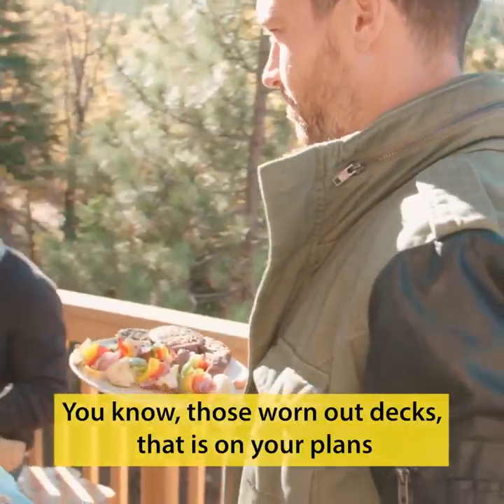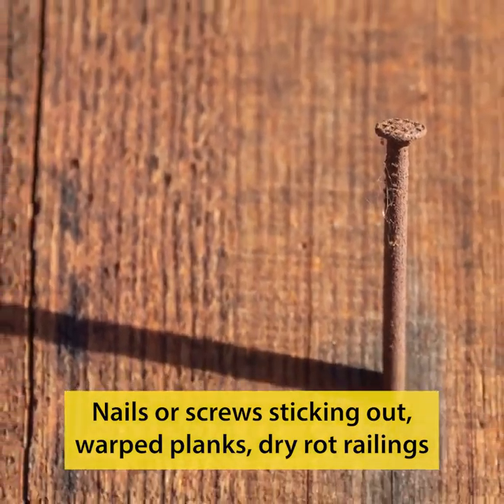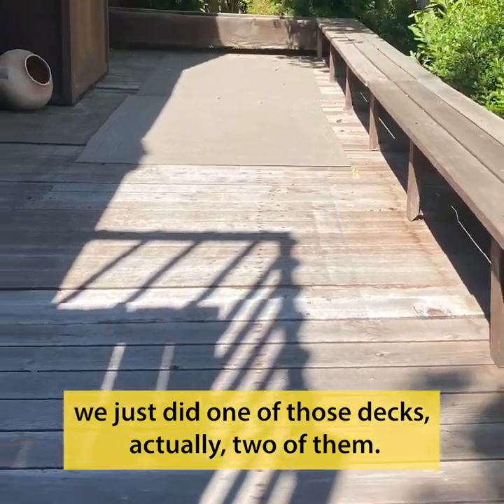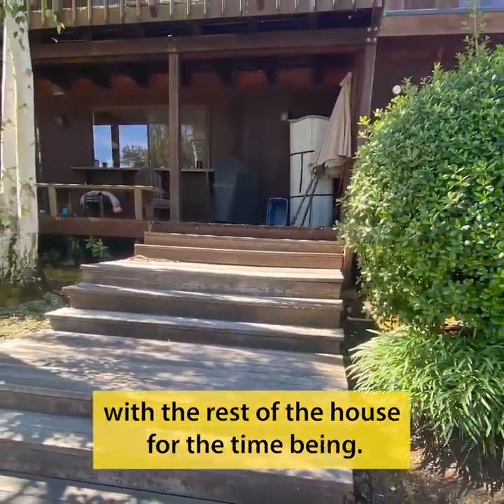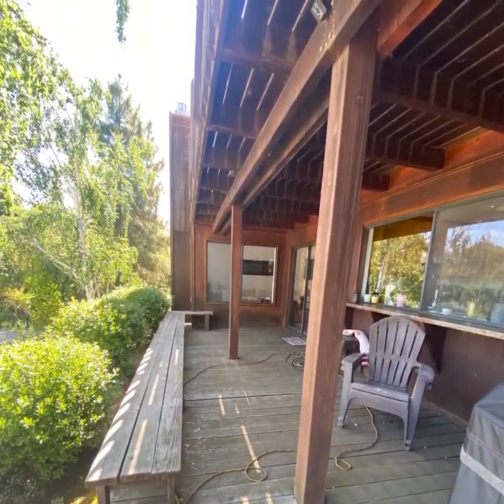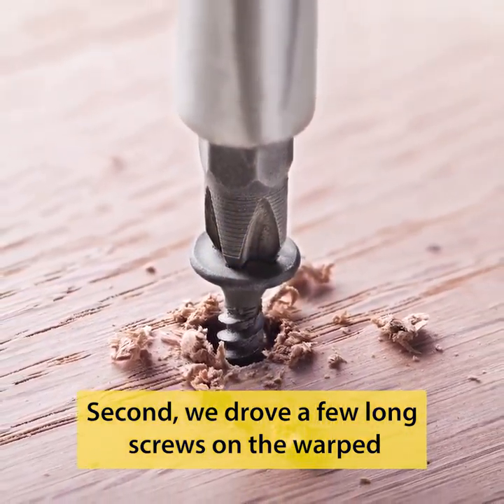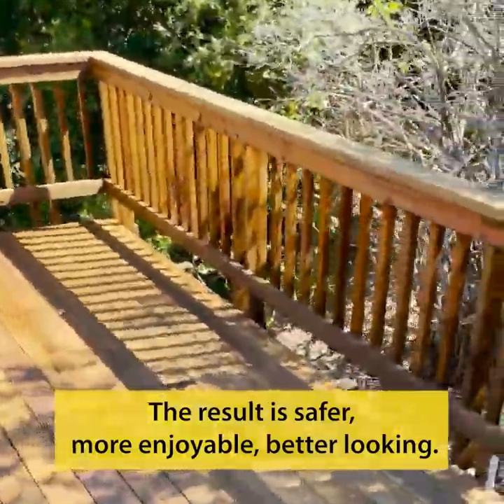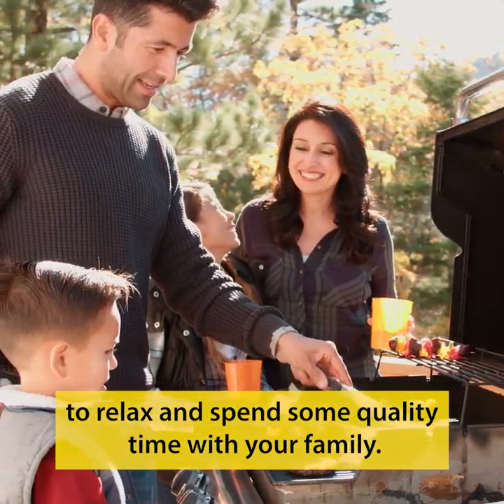'Quick and Dirty' Deck Refinish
Proper deck staining and painting are technical expertise, aesthetic aptitude, and a can-do spirit. Basurto Painting possesses those skills and more — we are dedicated to achieving elevated standards of service while still adhering to your budget.

We are also capable of a "quick and dirty" deck refinish. Learn more about how we can help you paint, stain, and refinish your deck